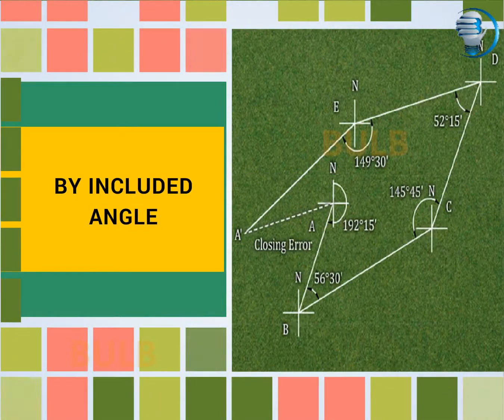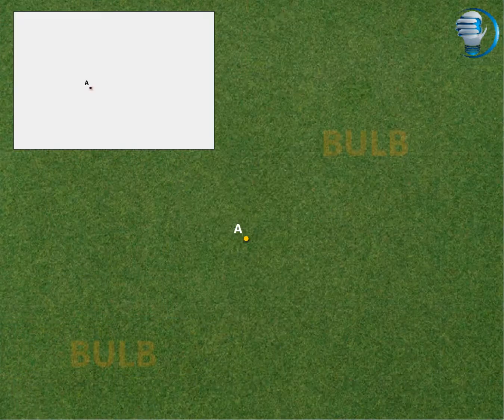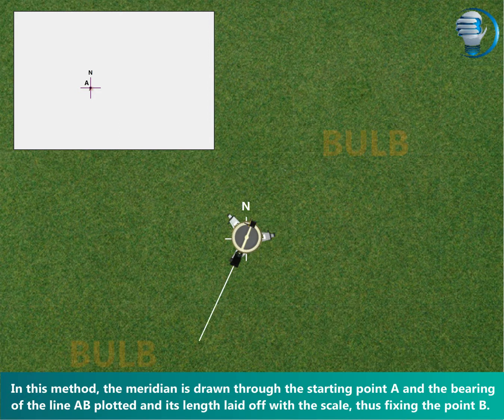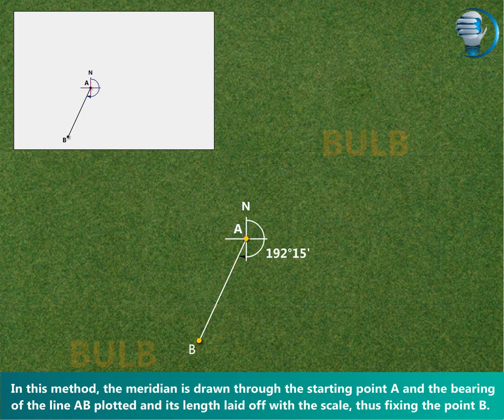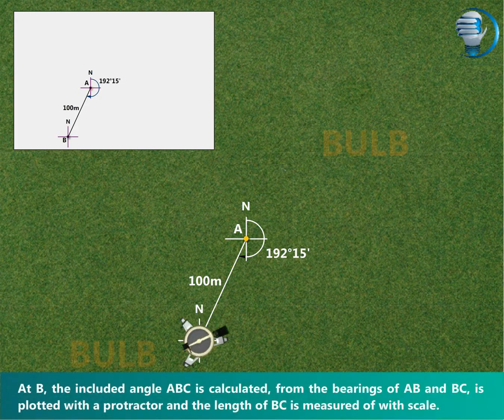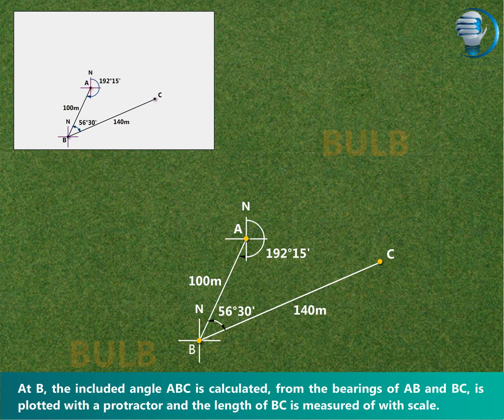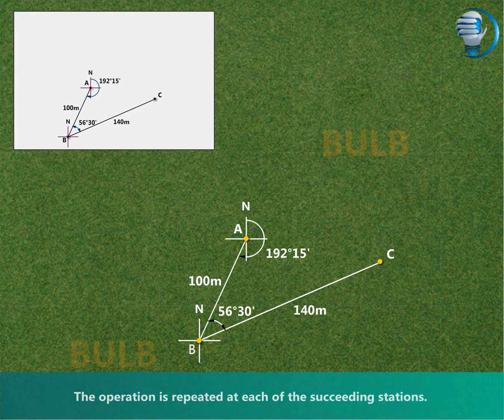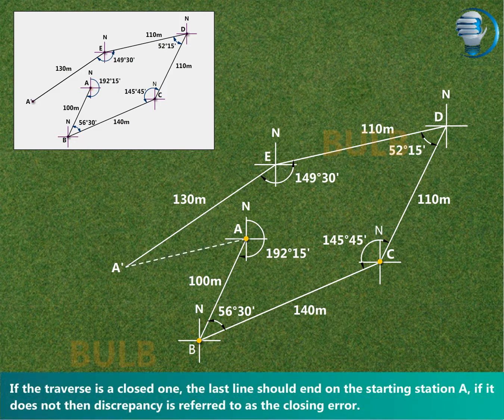INCLUDED ANGLE || surveying || CIVIL || BLUB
What Is an Included Angle? An included angle is the angle between two sides of a triangle. ... Congruent triangles are two triangles whose sides and angles are equal to each other.

the included angle of groove of v block is always,
the included angle of v block is,
the included angle for a regular pentagon is,
included angle vs excluded,
included angle wheel alignment,
what is included angle